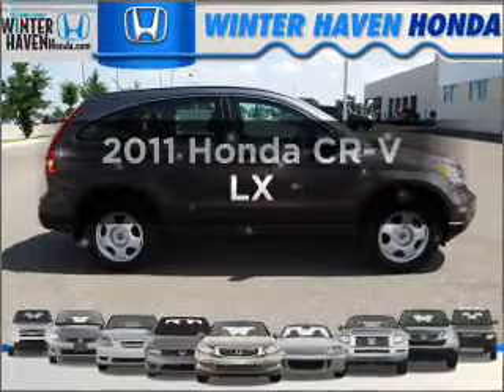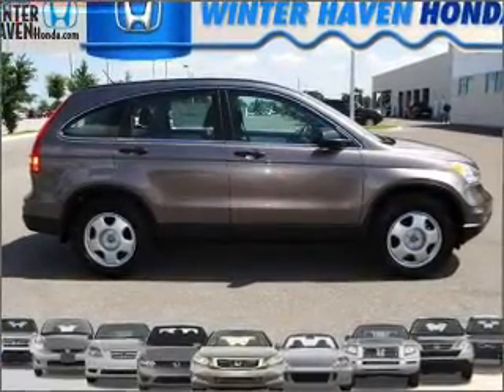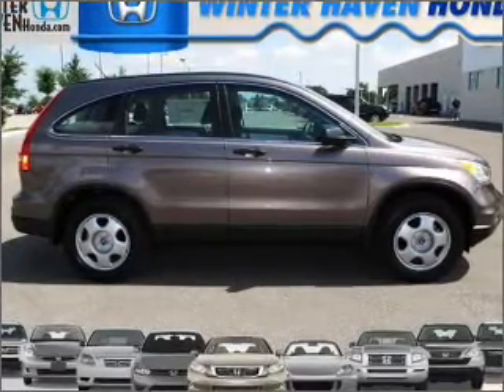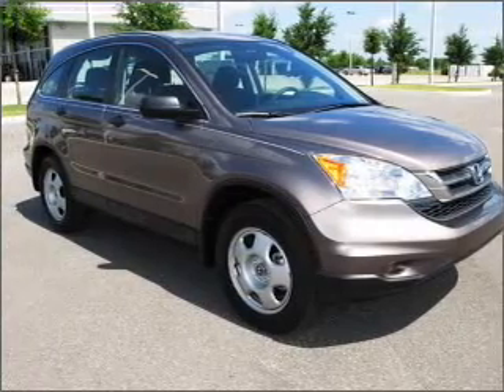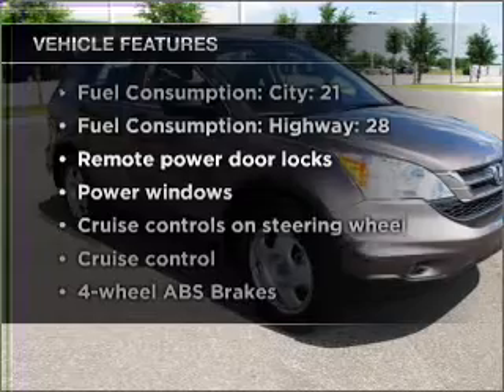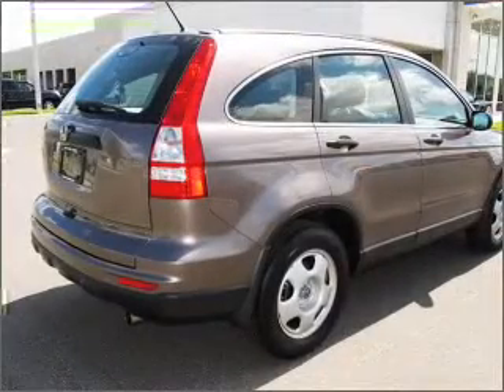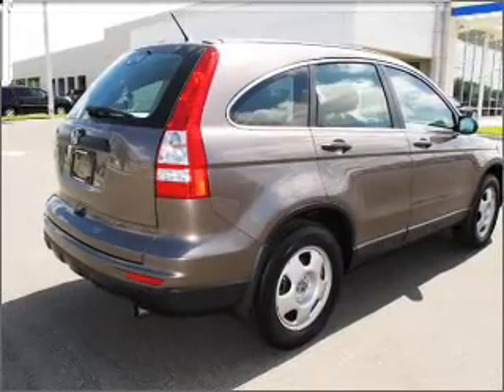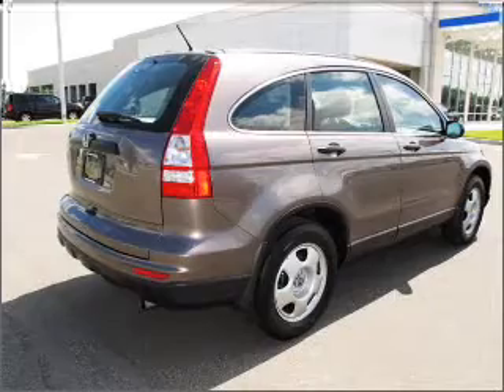2011 Honda CR-V - Winter Haven FL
Year: 2011
Make: Honda
Model: CR-V
Trim: LX
Engine: 2.4 liter inline 4 cylinder 16 valve
Transmission: 5-Speed Automatic
Color: Gold
Mileage: 0
Address:
6395 Cypress Gardens Blvd